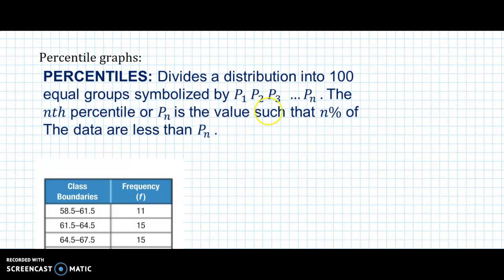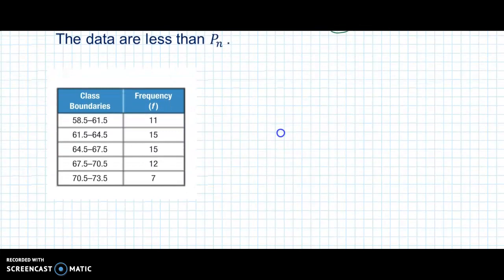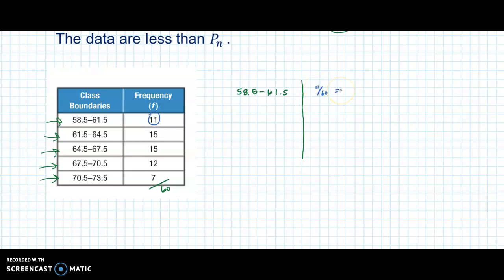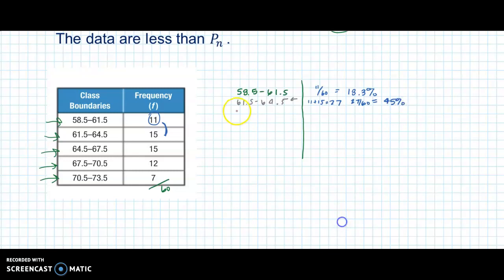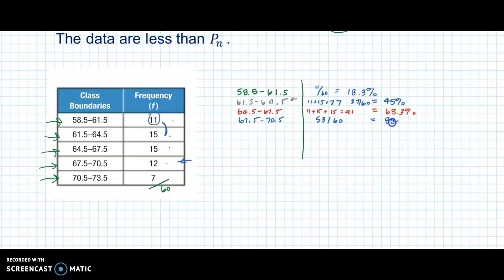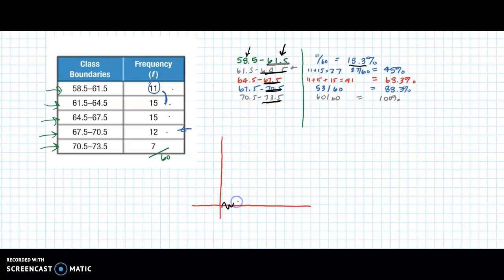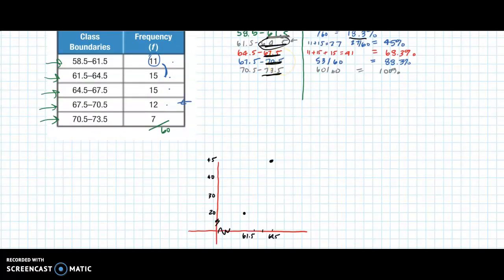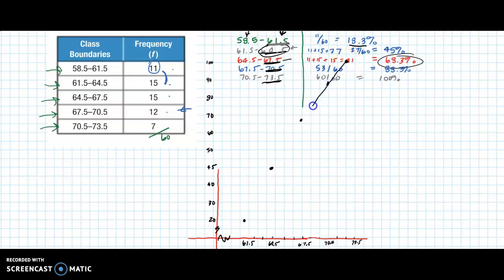descriptive statistics: percentiles